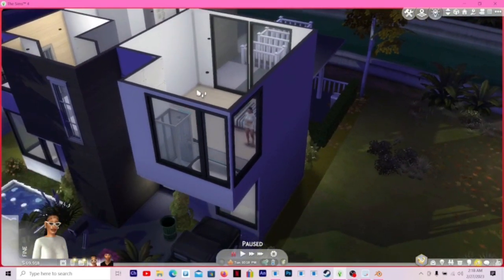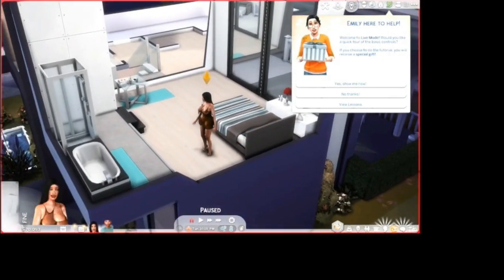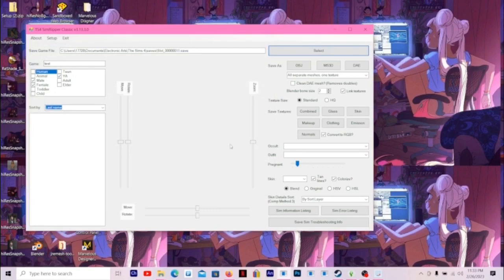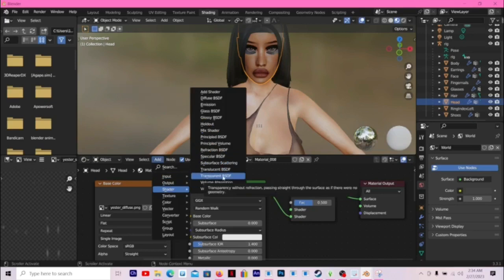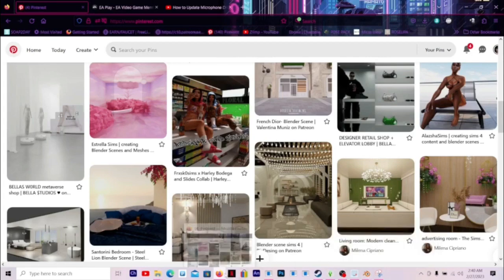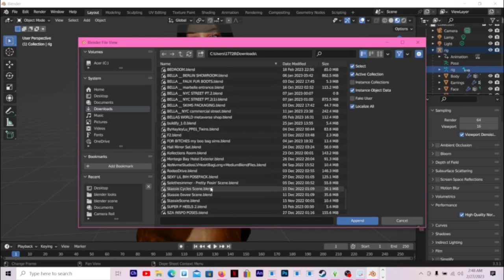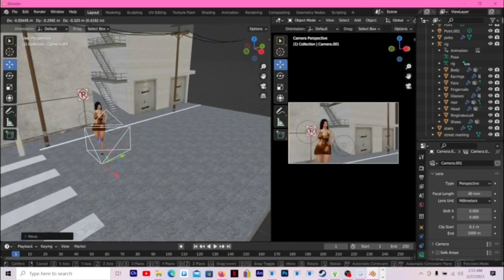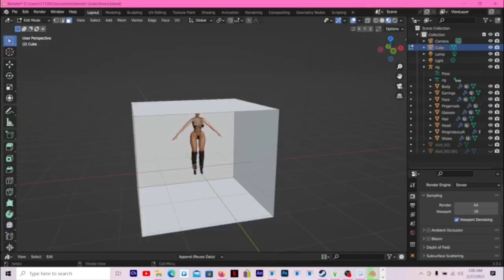Getting started with Instagram for Sims 4 | where to start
shaders I didn’t mention

Deeshade
Gshaders presets

I also use natural light in my game

Let’s connect